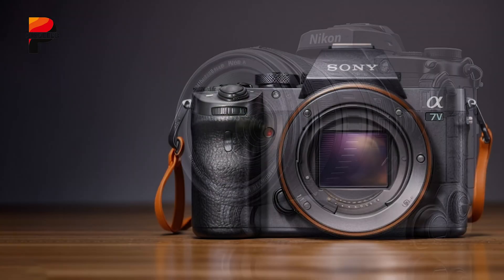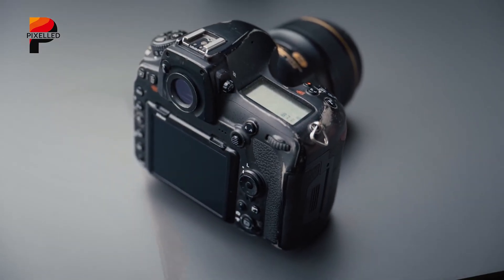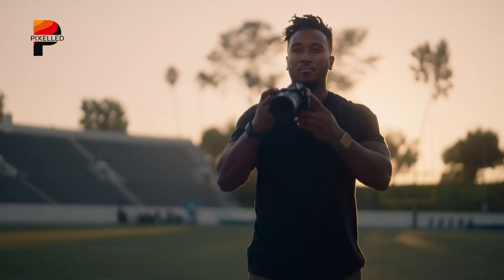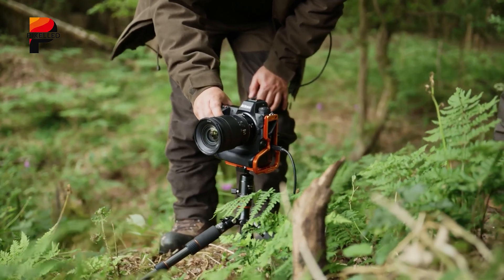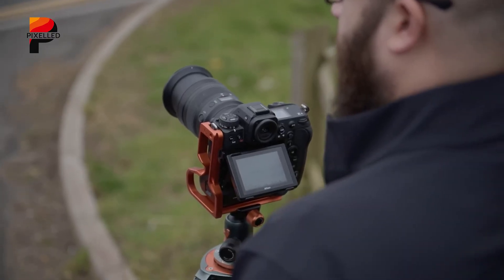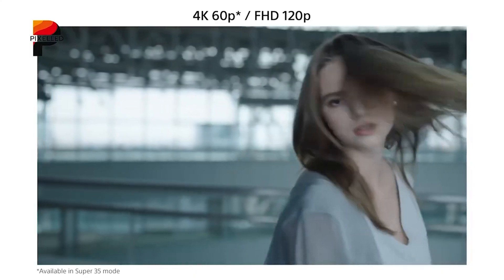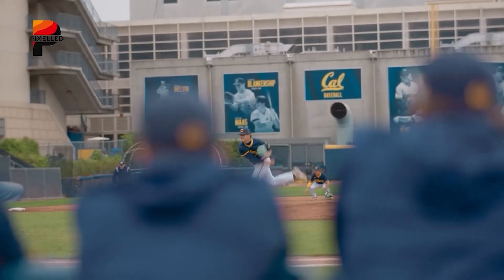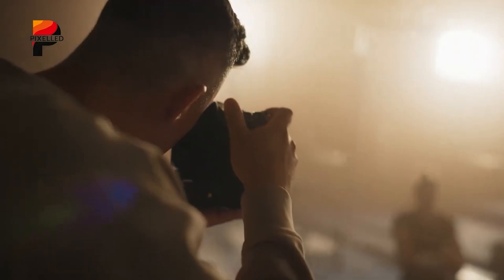Nikon ZX vs Sony A7V – New WINNER?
Nikon ZX and Sony A7V, two highly anticipated models, represent divergent philosophies in camera design: one prioritizes groundbreaking sensor technology for speed and precision, while the other refines hybrid versatility with advanced computational features. Let’s discuss the Nikon ZX and Sony A7V ’s potential strengths, compromises, and ideal use cases to determine which camera might claim a spot in your gear list.
 Video Sources:
Nikon - @NikonEurope
Sony - @ImagingbySony
00:00 Introducing
00:43 Global Shutter vs High-Resolution BSI
02:38 Speed vs Computational Intelligence
04:12 Specialization vs Hybrid Flexibility
05:56 Design and Handling
07:14 Price and Ecosystem Consideration
08:44 Who Should Choose Which?